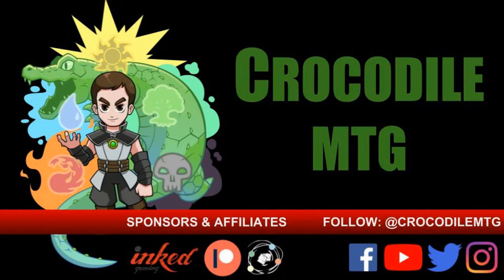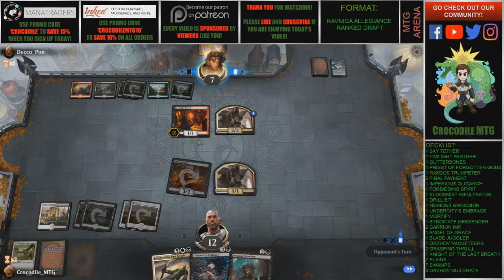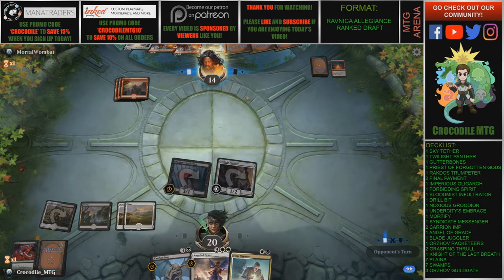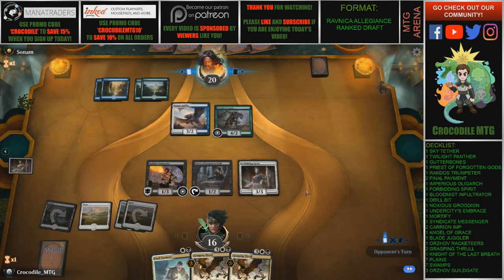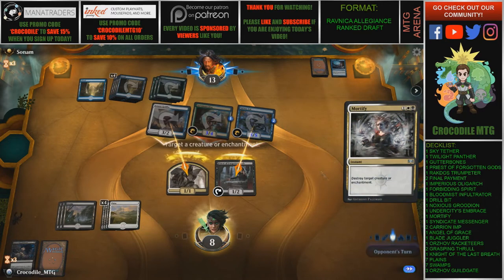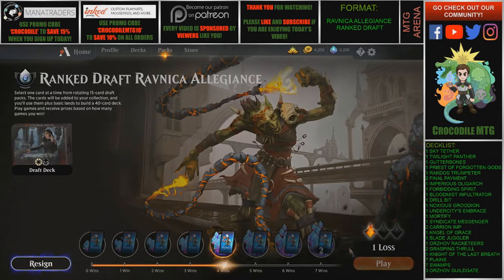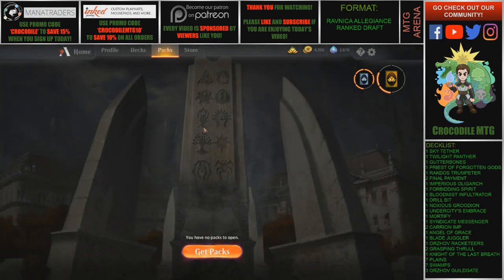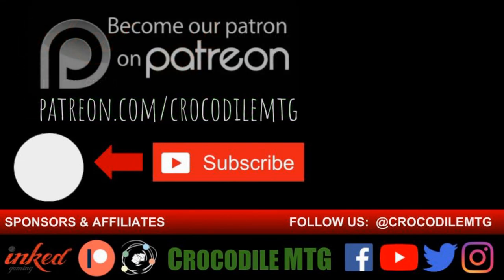MTG Arena Draft 2019: Ranked Ravnica Allegiance - Drafting Orzhov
Come have fun with me as we draft Orzhov in a Ravnica Allegiance Ranked Draft on MTG Arena! We also talk about our first Friday Night Magic (FNM), and rant a little about making the community open to everyone. We ALSO have a brand new layout!

~ Join the Crocodile MTG Community! ~

Platinum Tier:

Gold Tier:

Silver Tier:
Jordan Bullock
Nancy Bullock

Bronze Tier:
Jason Borland
Nikki MacNeil-Borland
Denise Bullock